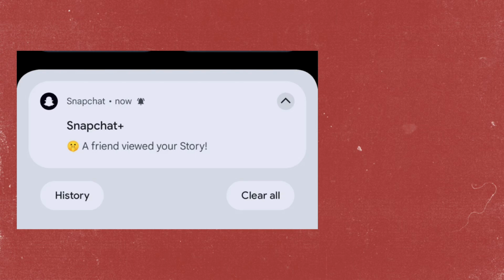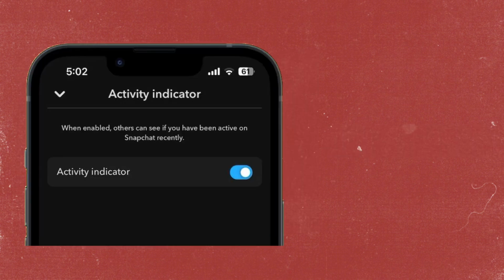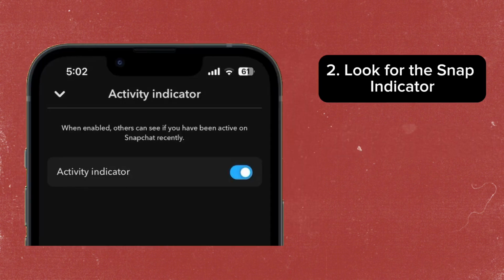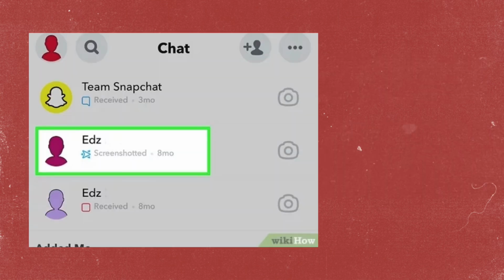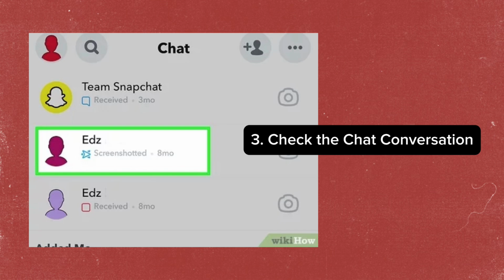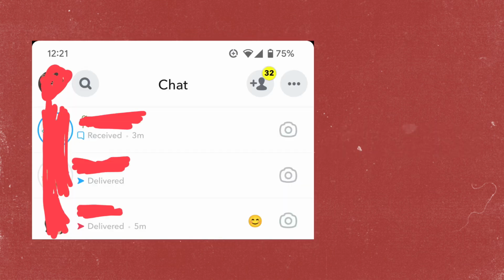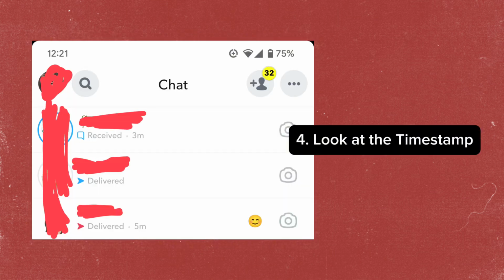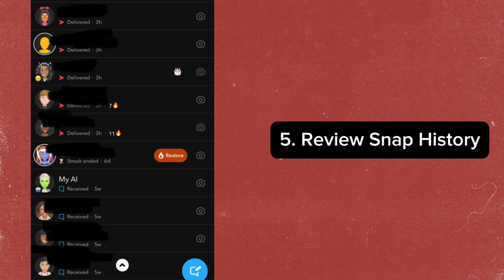How to Know If Someone Only Sent You a Snapchat (Step-by-Step Guide)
Learn How to Know If Someone Only Sent You a Snapchat. In this video, I’ll show you how to check if you’ve received a snap without any accompanying messages. Follow this easy tutorial to stay updated!

Snapchat SocialMedia Tutorial Messaging 🚨 CLAIM YOUR FREE TRANSFER UP TO $600 NOW! 🚨